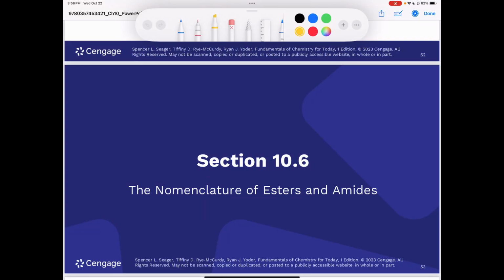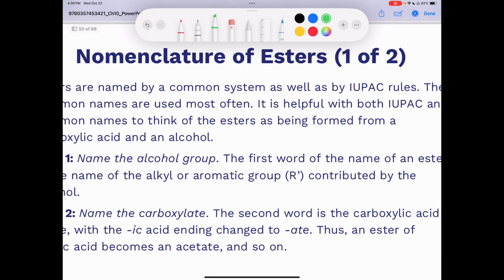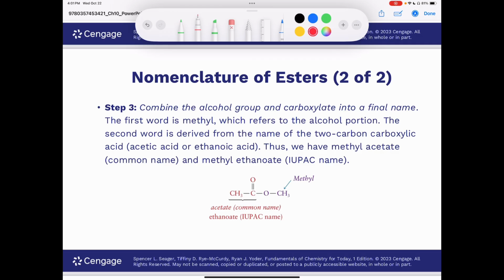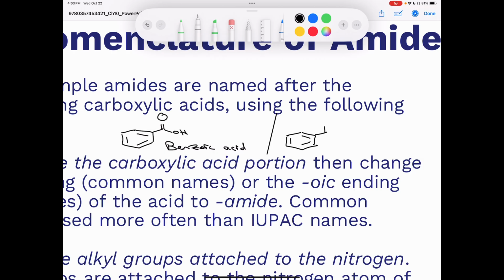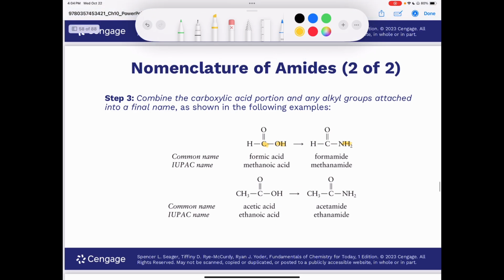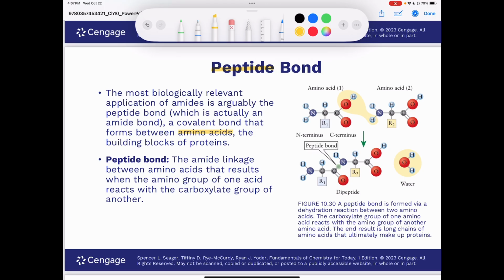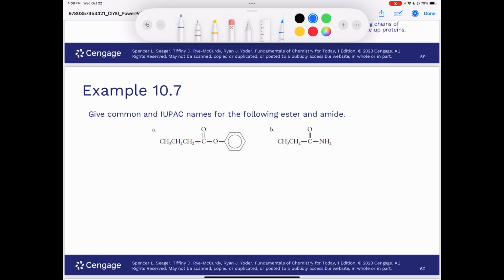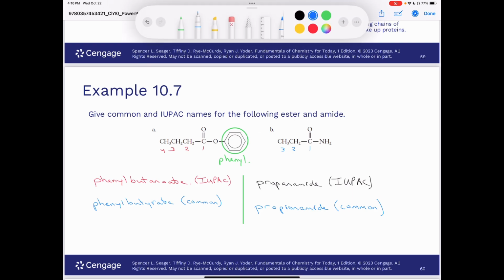CHE 1009 Chapter 10.6